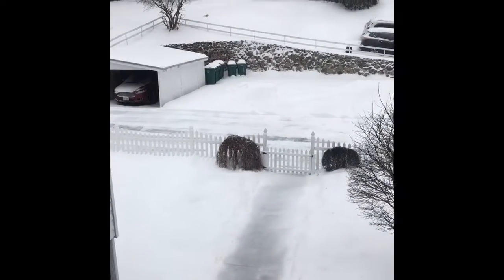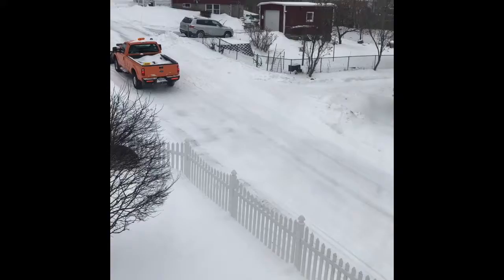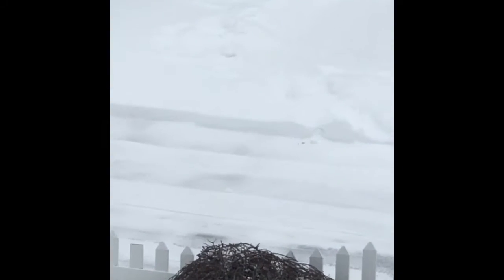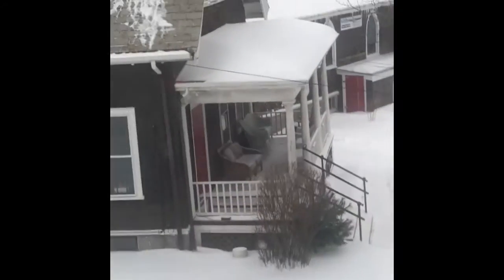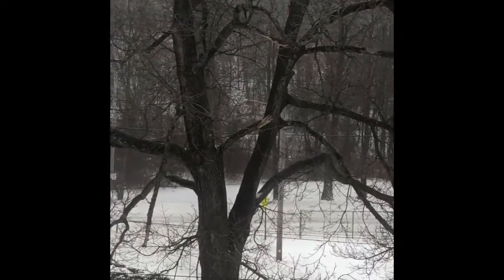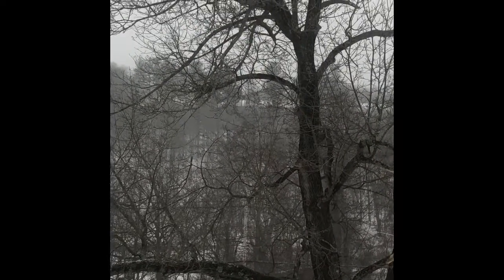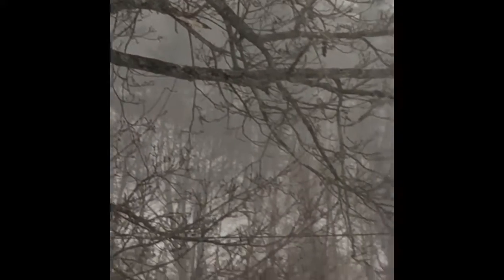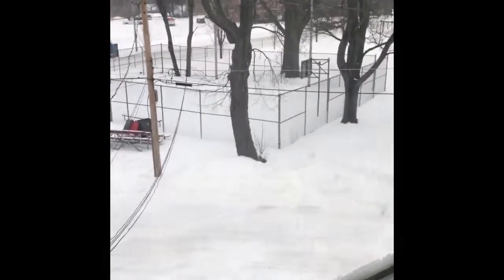Winter Storm 2/20/2019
First snow since Dec 2018